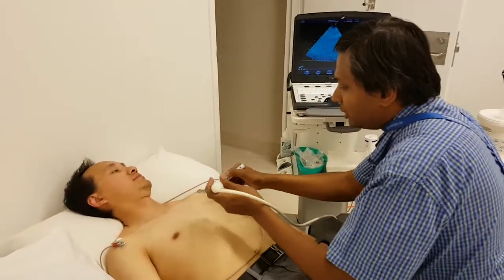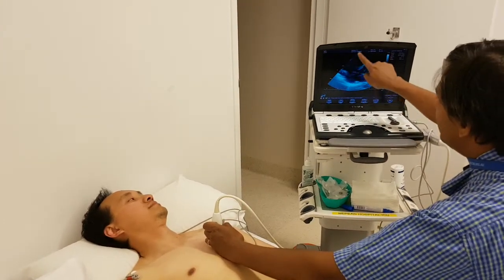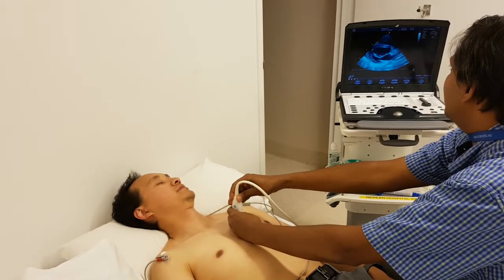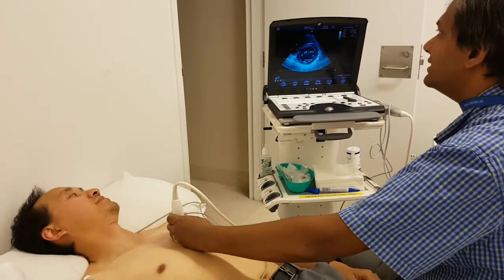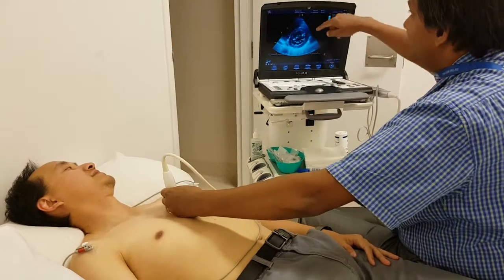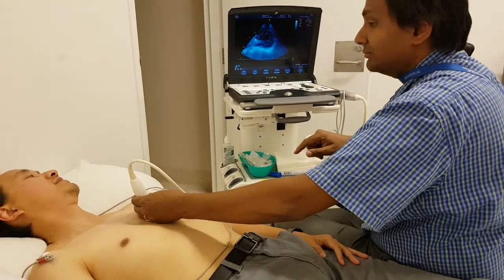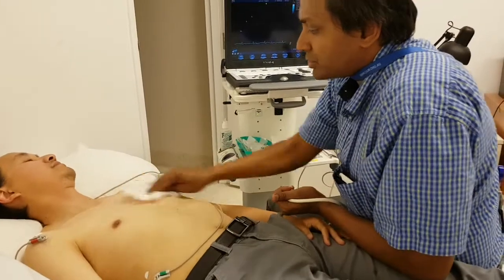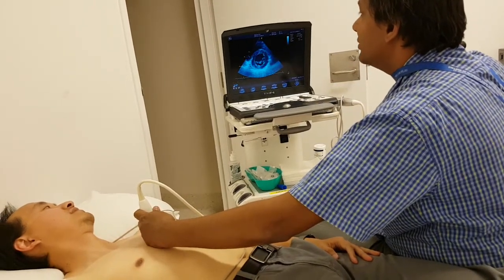Transthoracic echo for beginners Part 2 of 3 - Parasternal Short Axis - the LUCC way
It is complementary to the Learning Ultrasound in Critical Care (LUCC) Program, which takes a trainee from novice to competency.